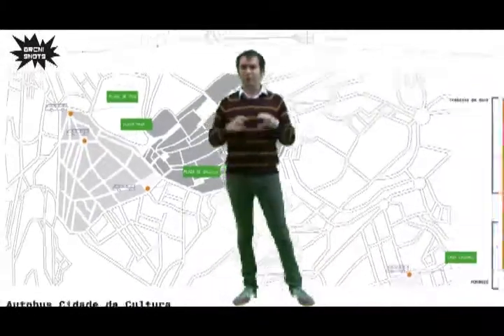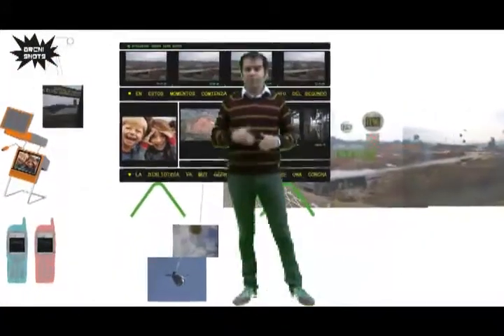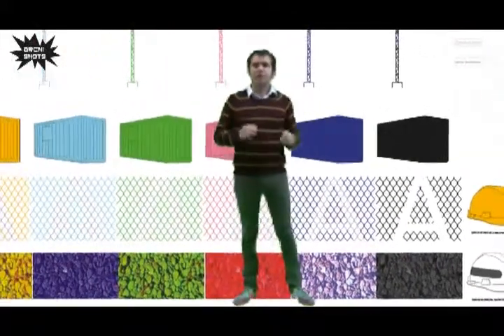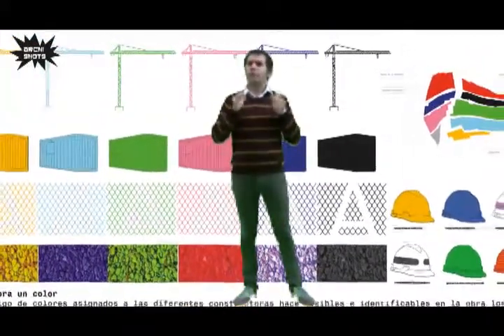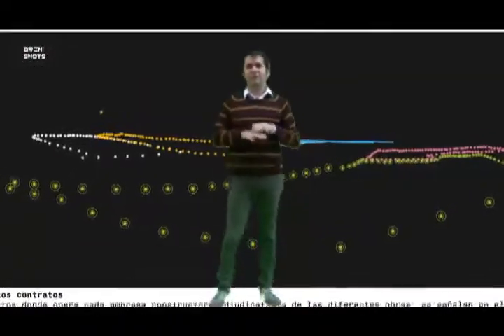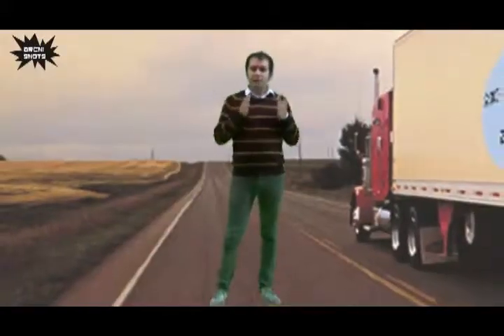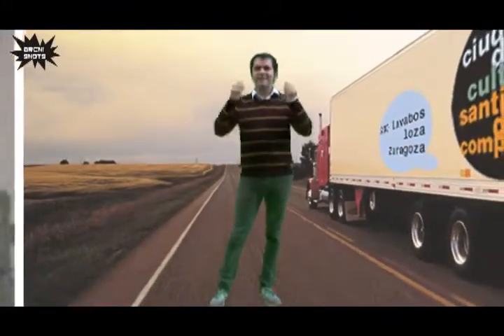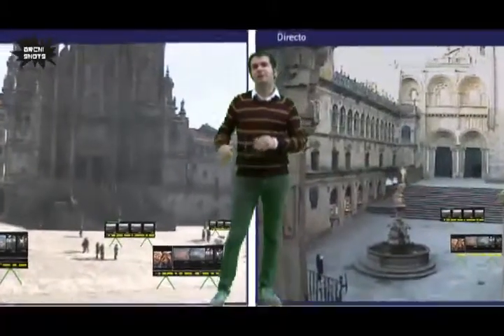Archi-Shot n.1 Transparency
Andrés Jaque Architects in association with the Office for Political Innovation presents the first ARCHI-SHOT, directed by Juliana Gutierrez. ARCHI-SHOTs will explore the importance terms taken from political and social sciences have had in works developed by Andrés Jaque Architects. And what is their potential for architecture and urbanism. The first one deals with TRANSPARENCY and the 12 Actions to make Peter Eisenman Transparent.